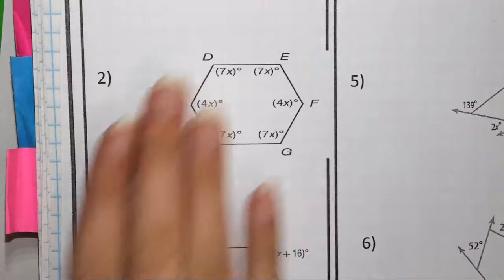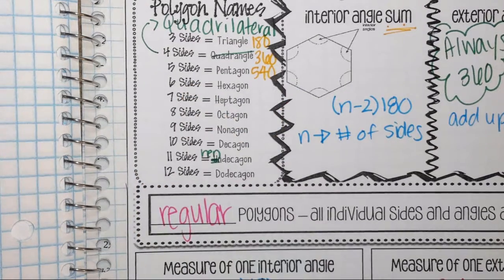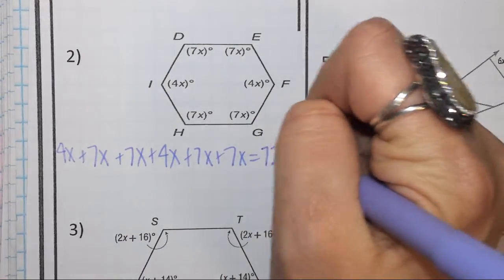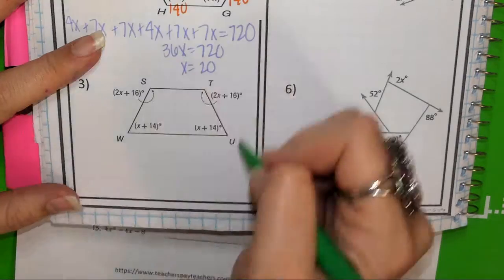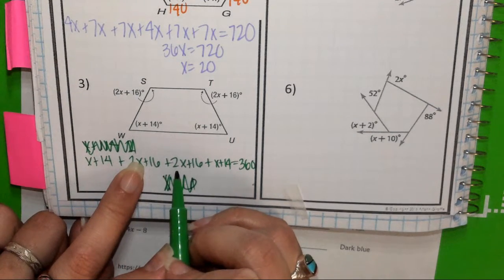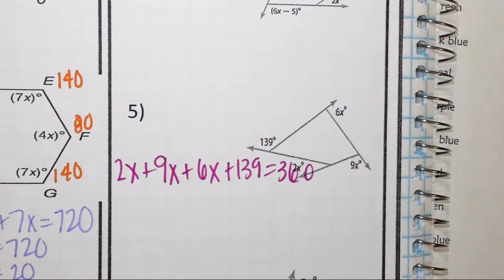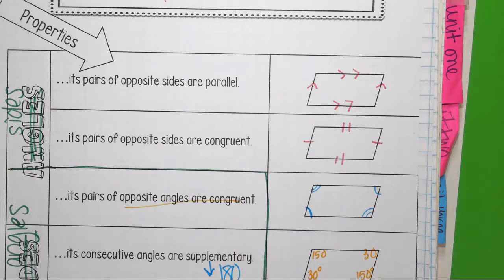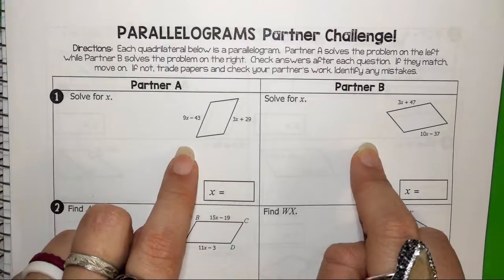1 11 18 7th